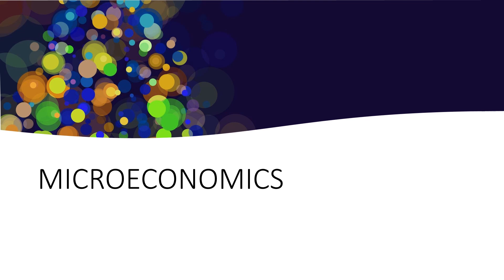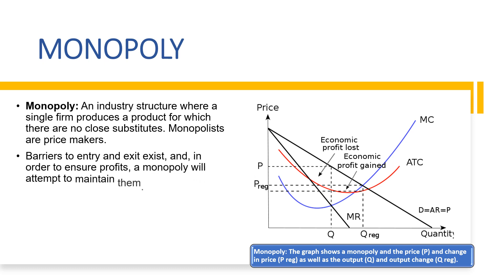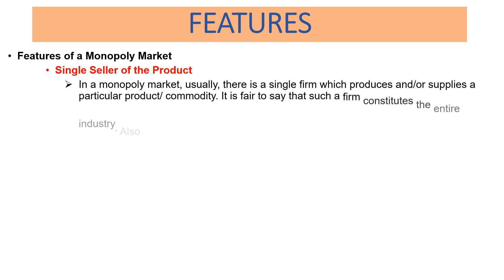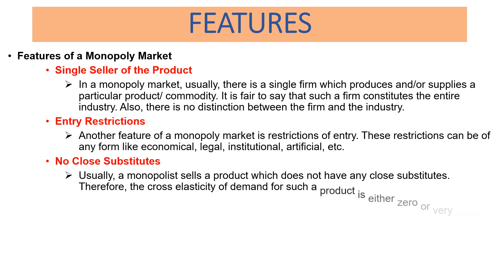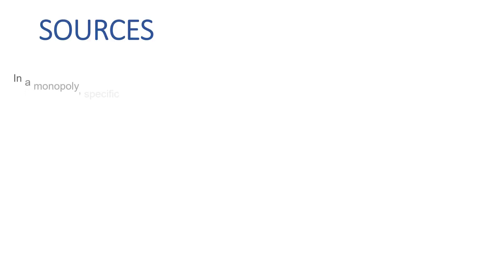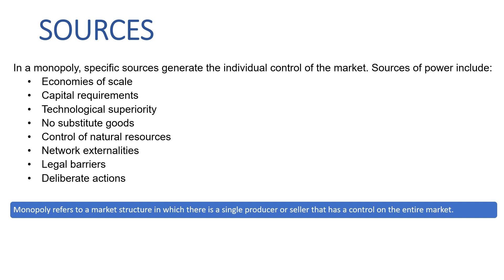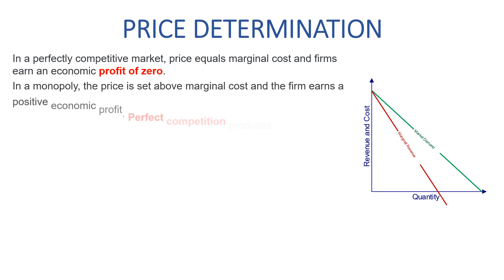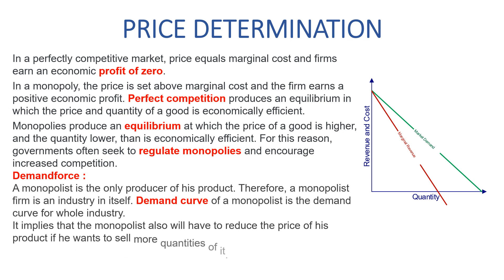UNIT 4 PART 2 MICRO